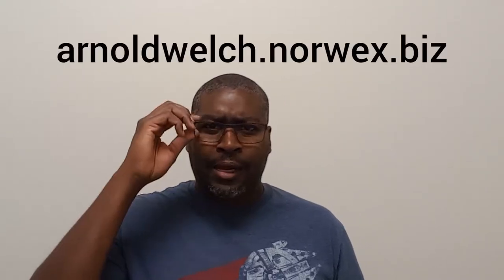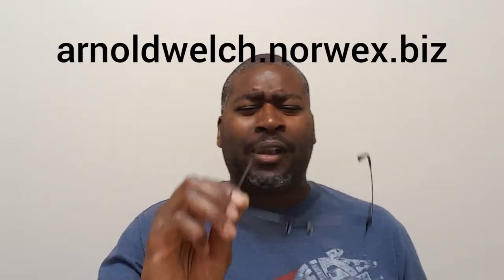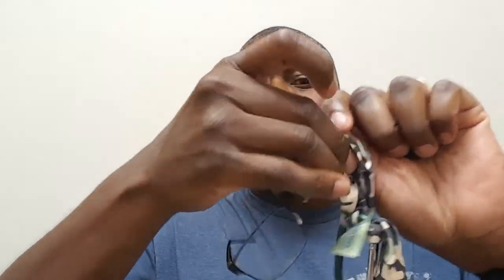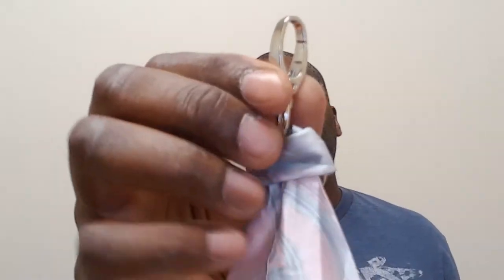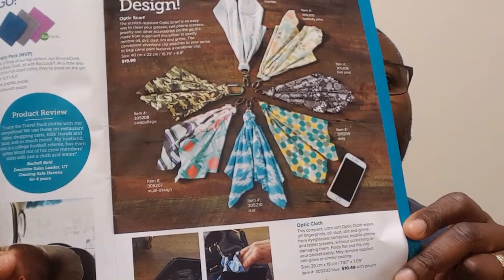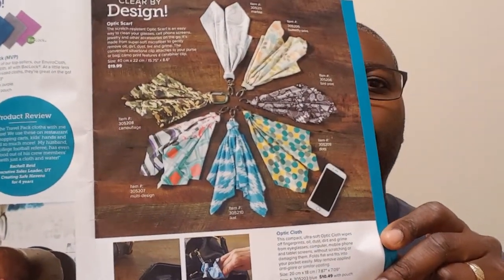How To Use The Norwex Optic Scarf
How To Use The Norwex Optic Scarf. greenercleanerhouseholdproducts norwexopticscarf norwexopticcloth Music: Battle now 02
Musician: InShot